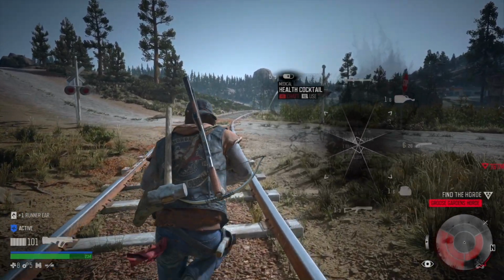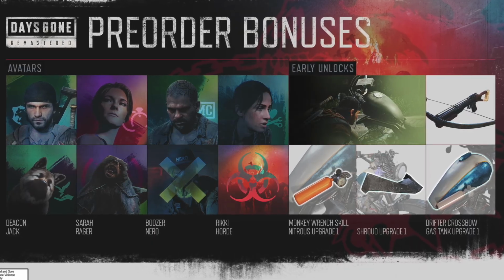Days Gone Remastered PS5 ALL INFO - Release Date, Horde Mode, Upgrade Path & More (PS5 Pro Gameplay)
Here's an All Info video on Days Gone Remastered for PS5 including the release date, the new Horde Mode, upgrade path details, and more.

UPDATE: Sony Bend has released information regarding PS5 and PS5 Pro performance. A little late for my liking, but the link for the Sony Bend blog is above as well for context:

PS5:

On base PS5, you will have the option to select between two graphical settings with an additional 40FPS mode coming in a later patch. At launch, you can choose between:

Performance: 1440p/Target 60FPS
Quality: Native 4K/ Target 30FPS*

PS5 Pro:

On PS5 Pro, you will have the option to select between three graphical settings with an additional 40FPS mode coming in a later patch. At launch you can choose between:

Performance: 1800p/Target 60FPS
Quality: 2880p/Target 30FPS*
Enhanced: 1584p/Target 60 FPS with PSSR
PS5 Pro Quality will supersample down from above 4K.

All modes for both PS5 and PS5 Pro output at 4K.*

00:00 - Start

00:55 - Release Date, Price, Upgrade Path, Preorder Bonuses for Days Gone Remastered

01:28 - How to Upgrade to Days Gone Remastered for PS5

02:25 - How to Access Days Gone Remastered DLC Content on PC (Broken Road DLC)

03:25 - PS5 Features Resolution, Frame rates, DualSense Capabilities, PS5 Pro Support and more for Days Gone Remastered

05:27 - Horde Assault Mode in Days Gone Remastered

07:11 - What are bInjectors in Horde Assault Mode in Days Gone Remastered

09:37 - Permadeath Mode in Days Gone Remastered

10:05 - Speedrun Mode in Days Gone Remastered

10:28 - Enhanced Photodiode in Days Gone Remastered

10:58 - About the Days Gone Meteoritic Scores…

PS Source is a channel dedicated to any and all things PlayStation from Lore, All Info Videos, News Podcasts, Breakdowns, and more.